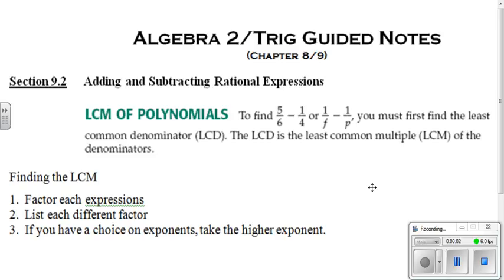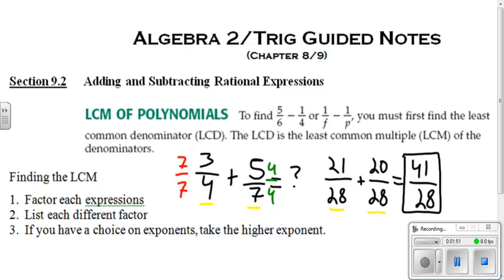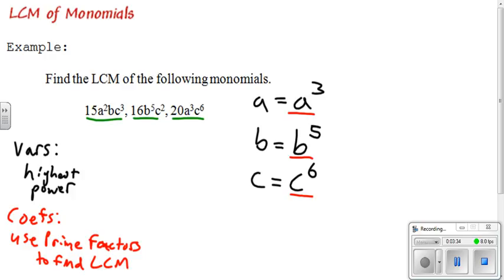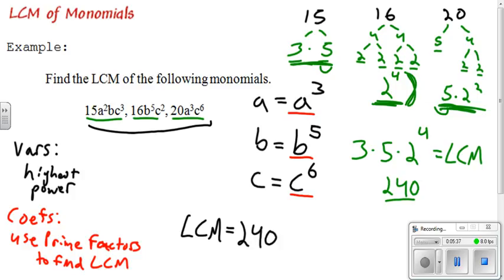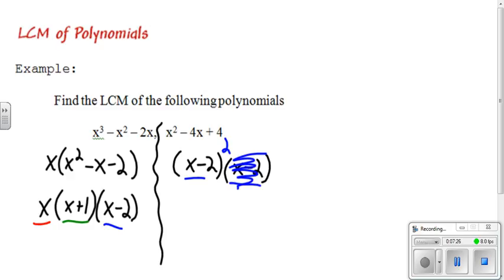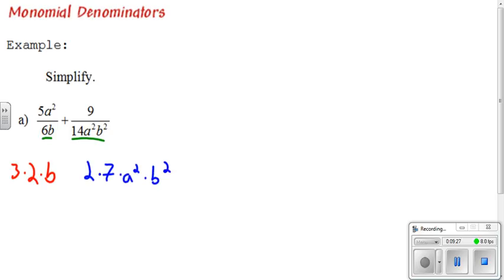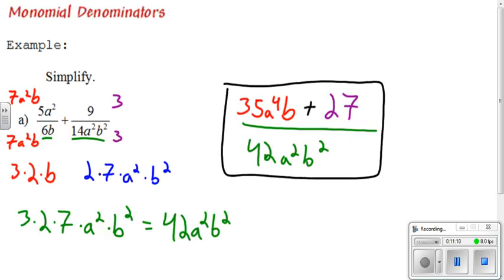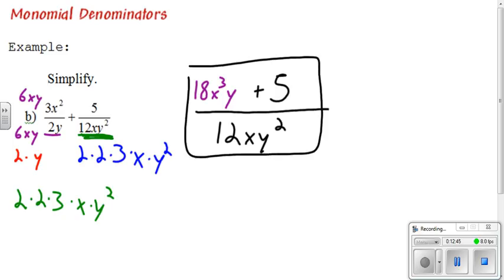9 2 1